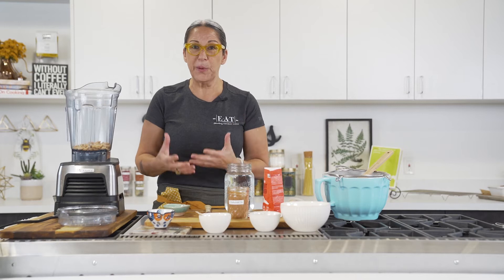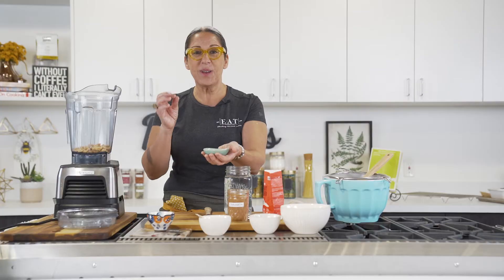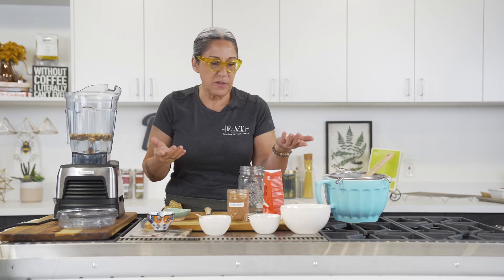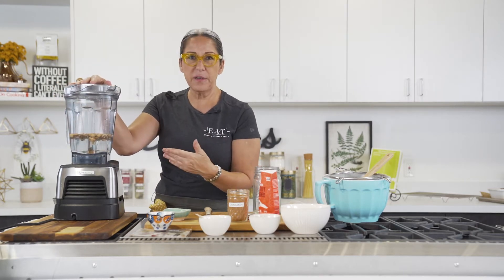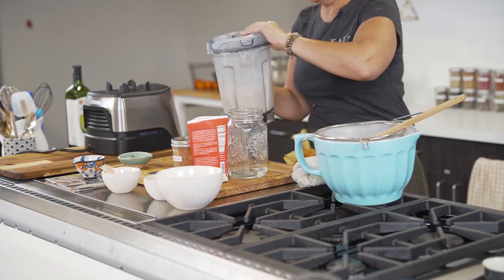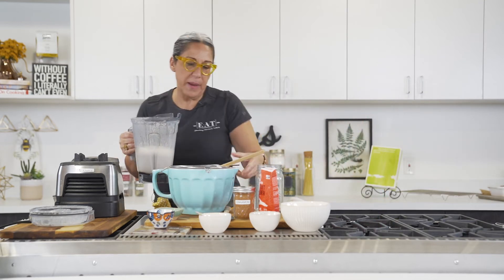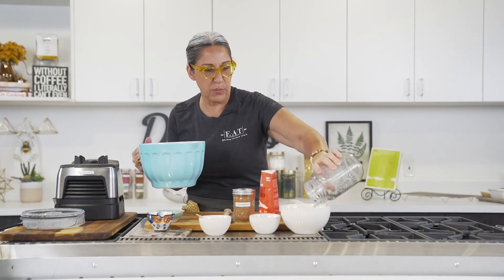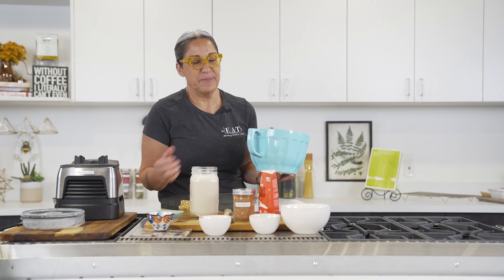Nut Milk | Kitchen Essentials